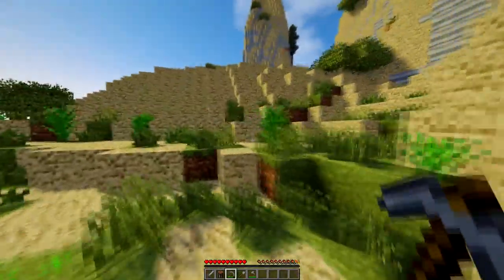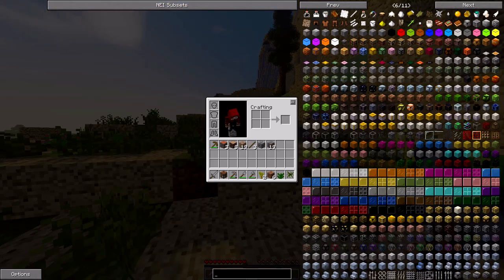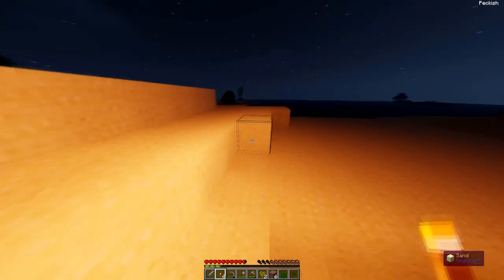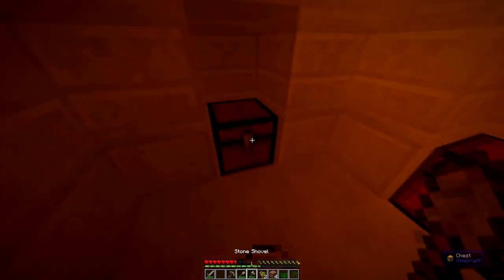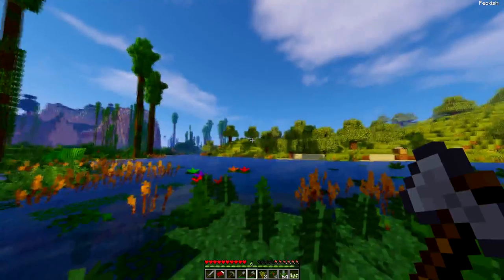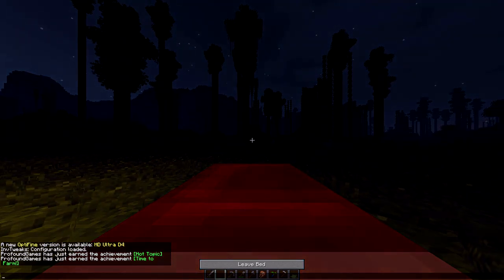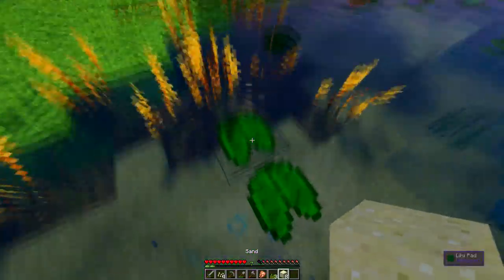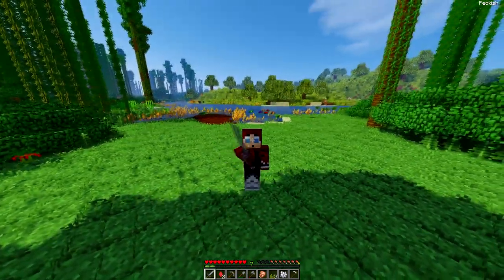Life In The Woods | Ep.001 | Look at the view!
It's been a while guys! Now lets explore some of this landscape